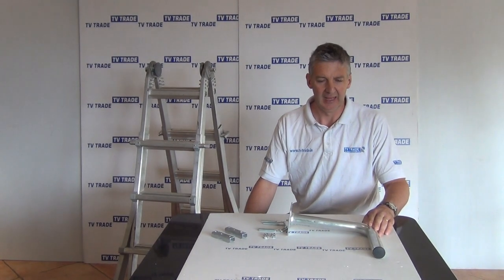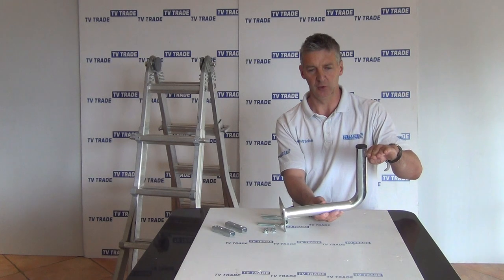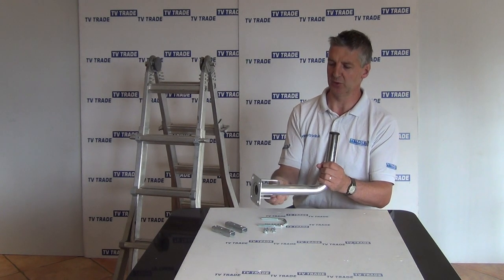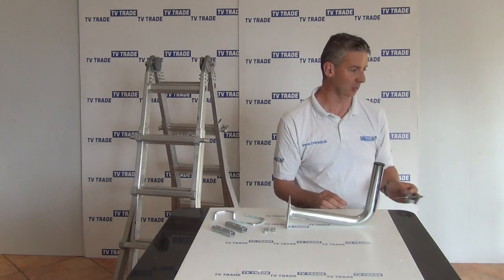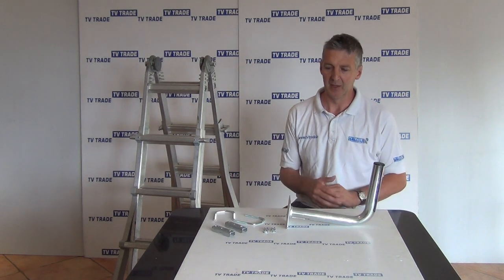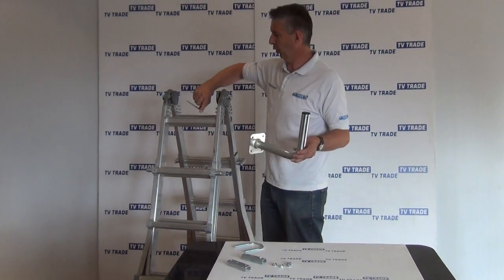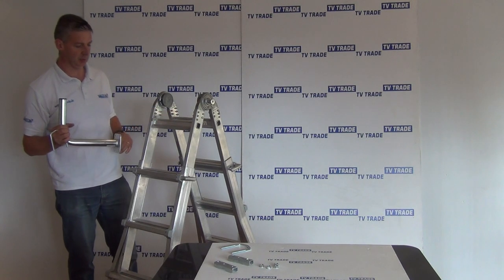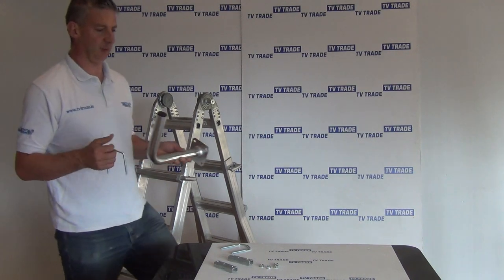Balcony Satellite Dish & TV Aerial Bracket